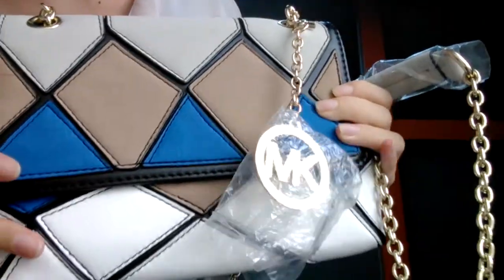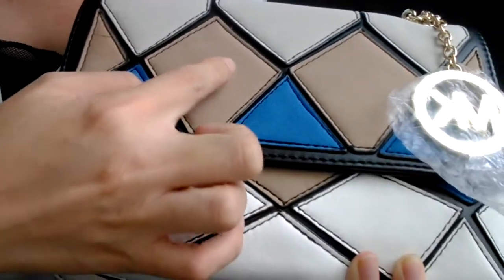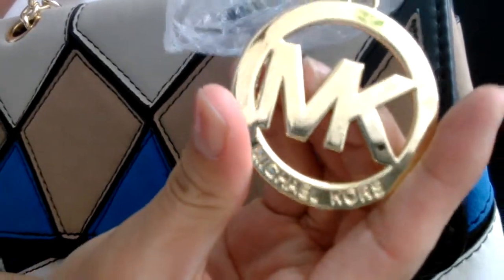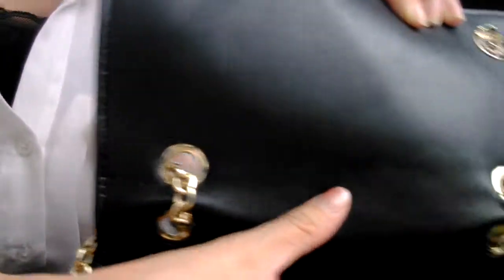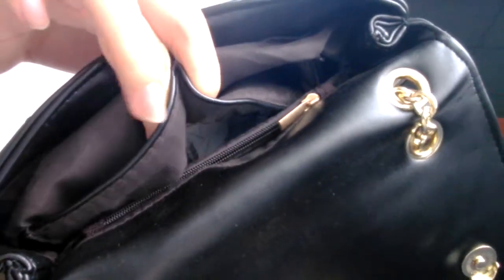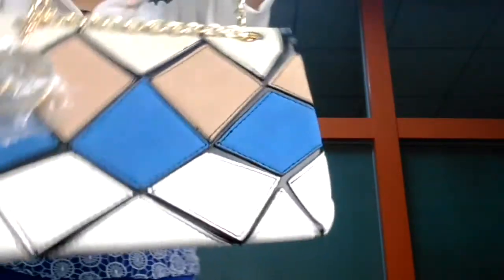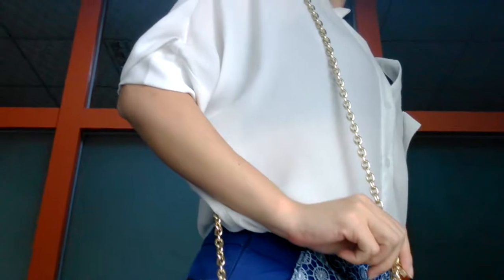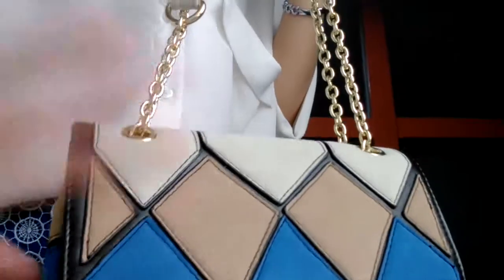new michael kors sling bag*mkspecials*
Michael Kors cute shouderbag:  USD $59.99